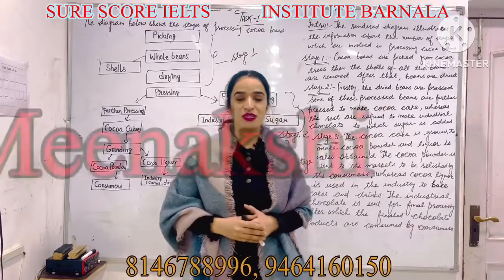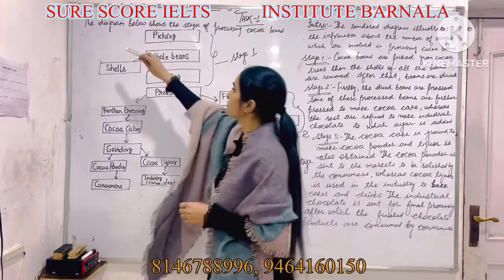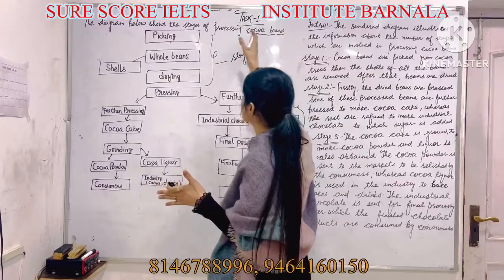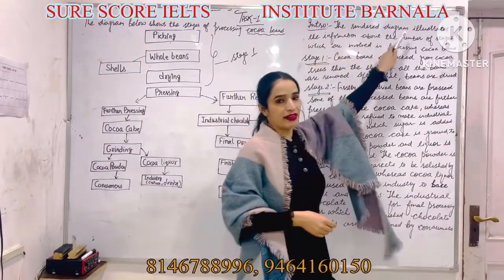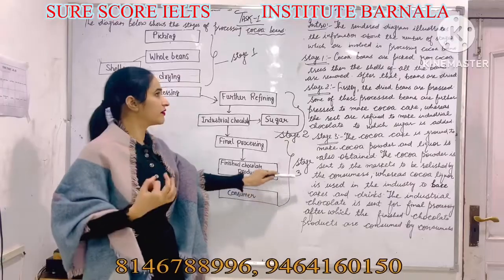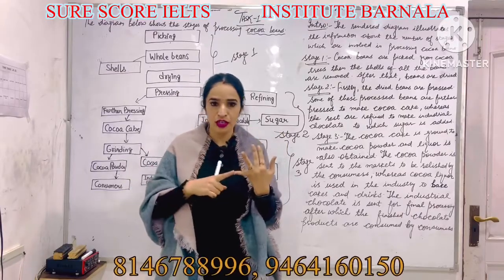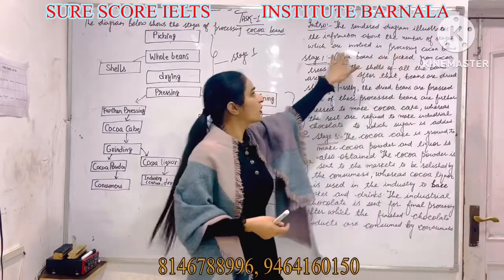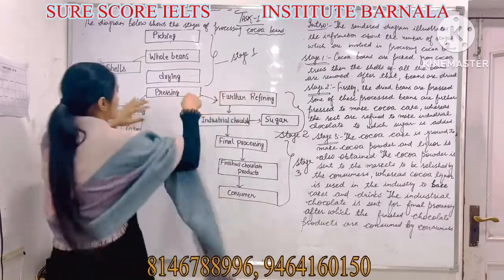IELTS WRITING TASK-1 PROCESS | best IELTS writing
How to get 7+ band in IELTS
Best IELTS writing
Best IELTS institute in Barnala
Best IELTS tutor in Punjab

Best IELTS institute in Punjab
Best ph.d qualified teacher
10 years of experience
Dr Meenakshi Sharma
SURE SCORE IELTS INSTITUTE
HARDIK COMPLEX
PATTI ROAD NEAR 22 ACRE
BARNALA- 148101